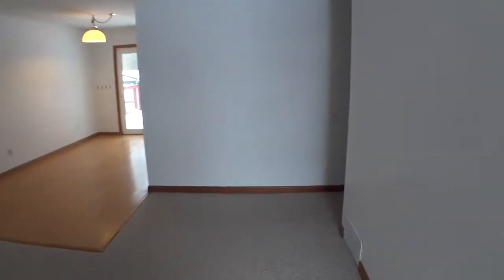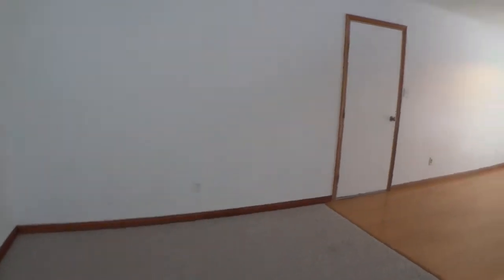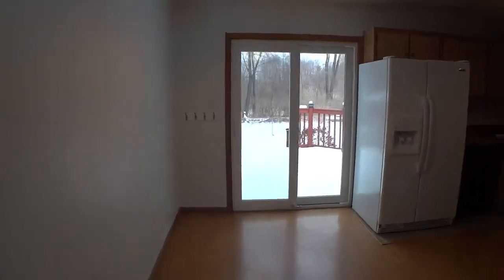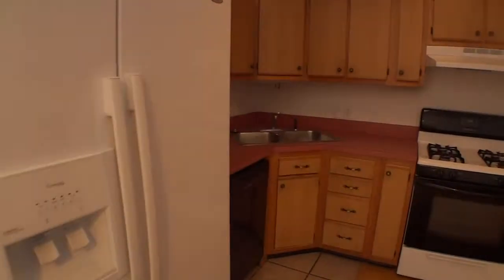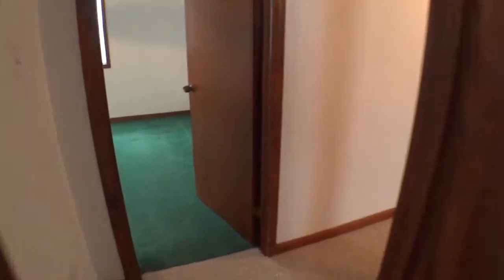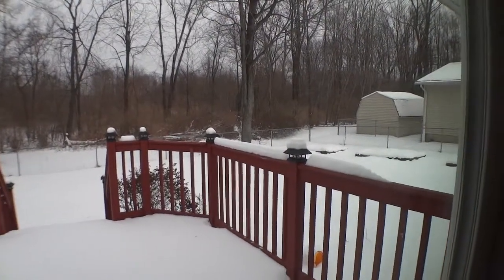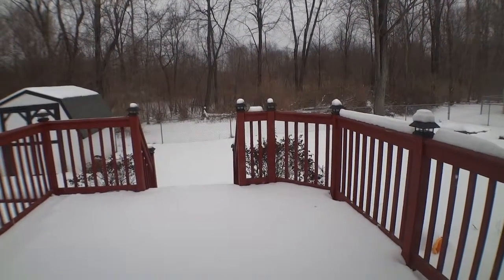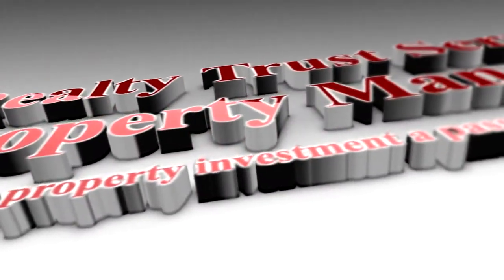841 Gardiner, Vermillion OH For Rent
Looking for a wonderful rental property to live in?